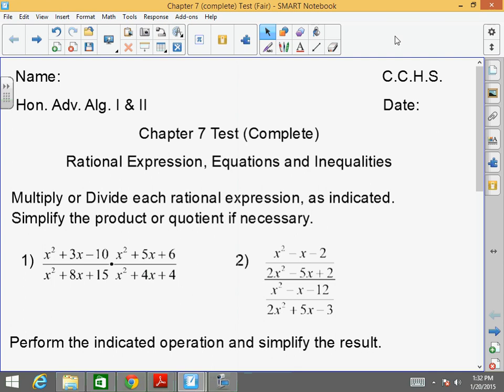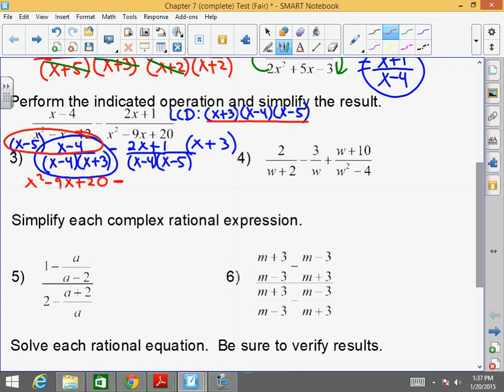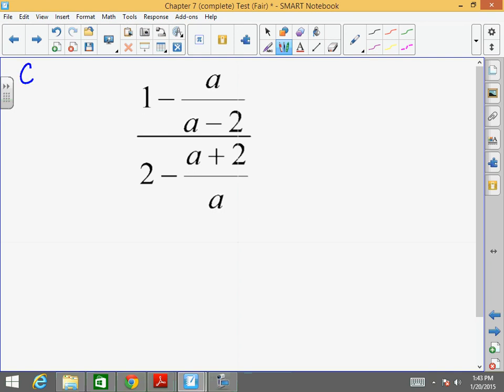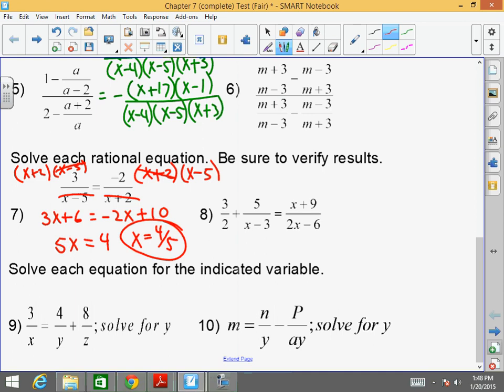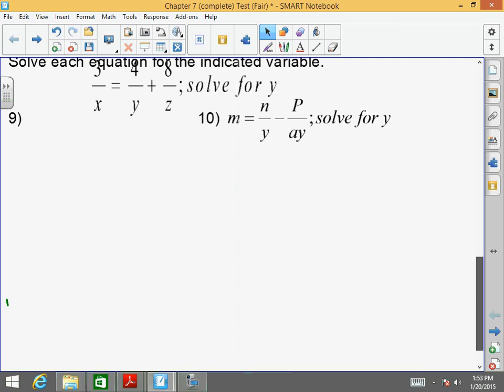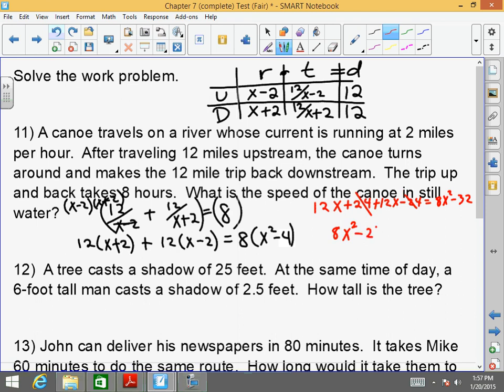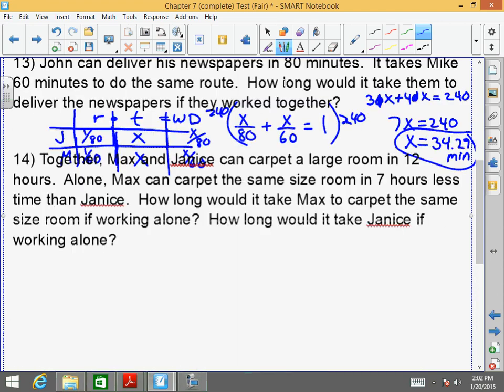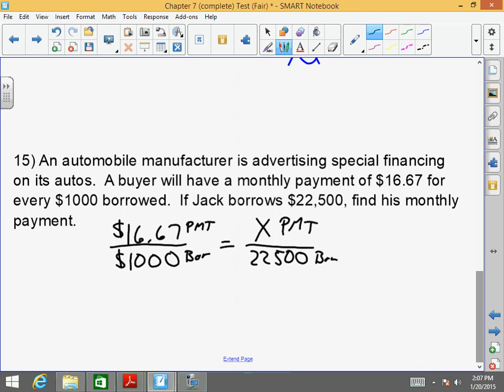Honors Algebra I and II: Chp. 7 Test Review (Rational Expression, Equations and Word Problems)